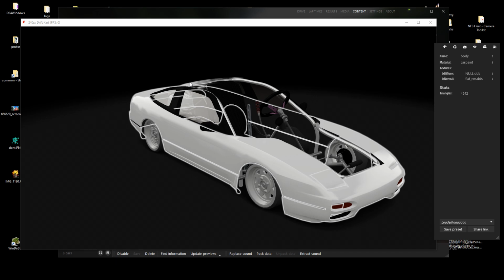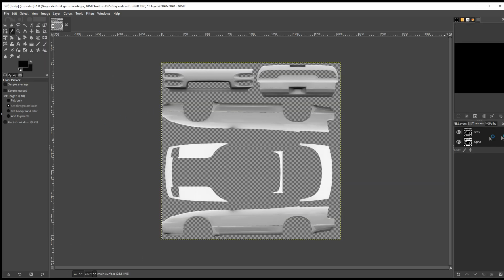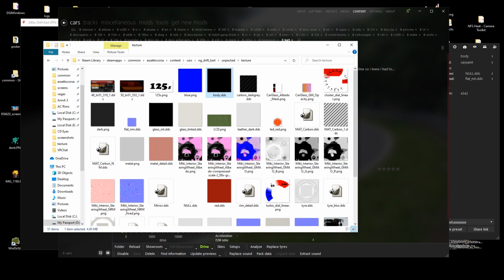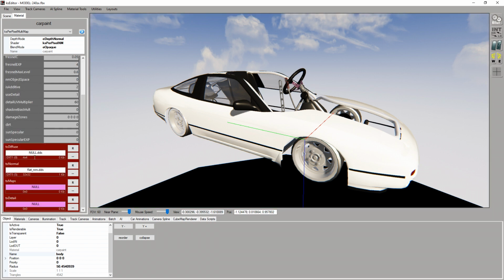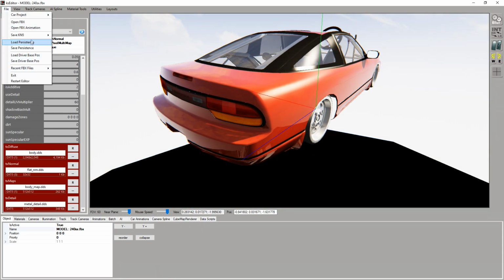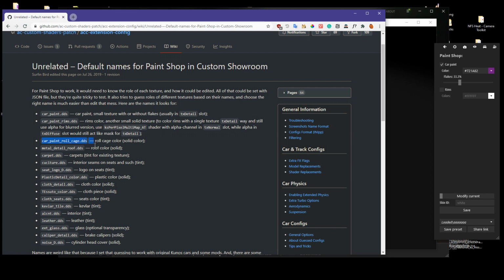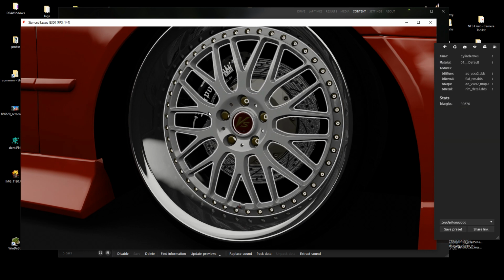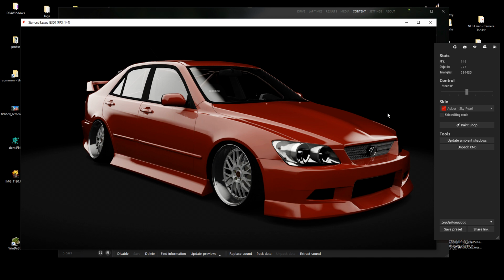Assetto Corsa Content Manager Paint Shop Tutorial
How to use paint shop in Assetto Corsa content manager.

Have any questions?

0:00 Intro
0:55 Baking AO
1:46 Photoshop/Gimp
3:30 How it works with liveries
4:12 txMap
4:50 ksEditor
7:35 How it looks
7:55 How to paint other parts
12:18 Common Issues
12:40 Outro
13:23 Discord Plug